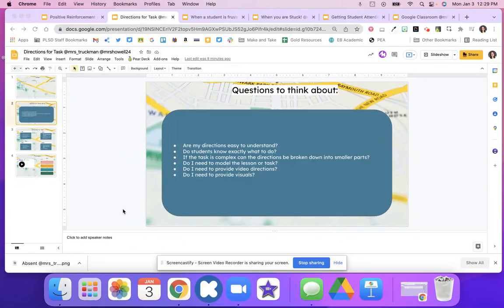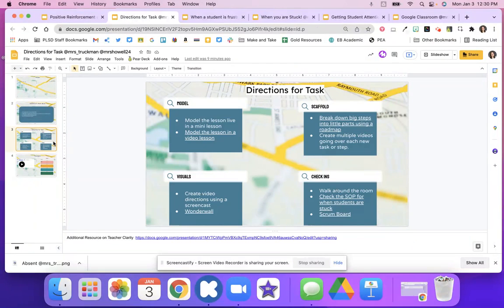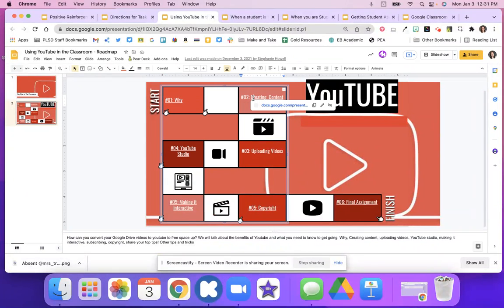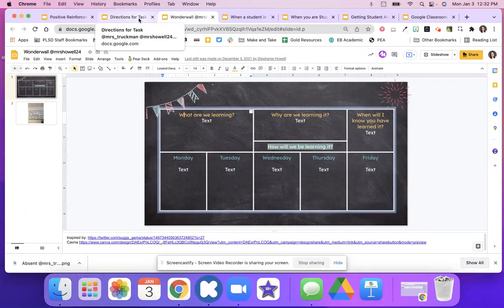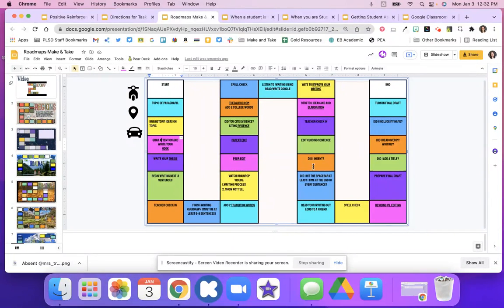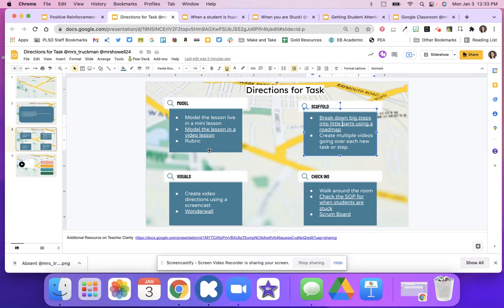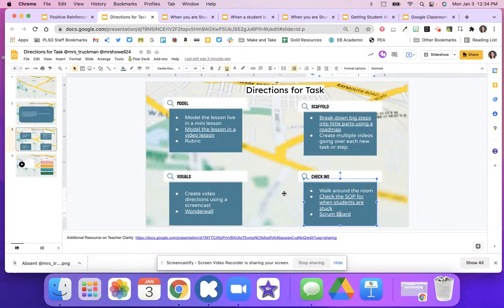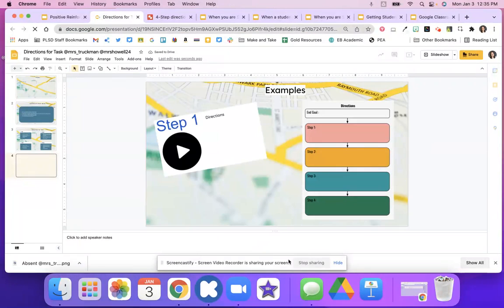Directions for Task